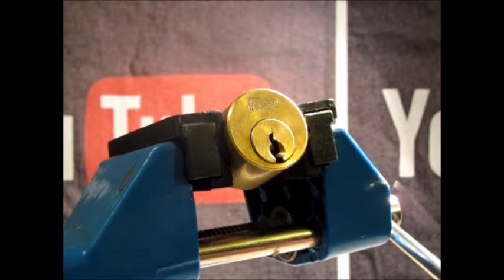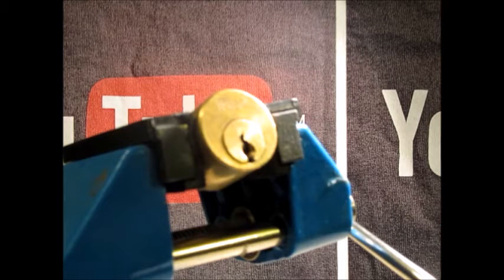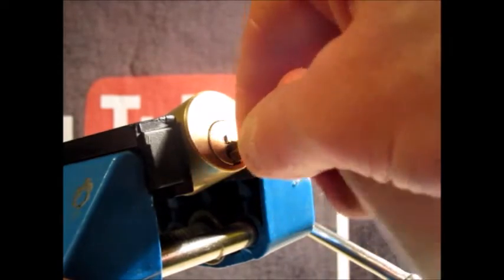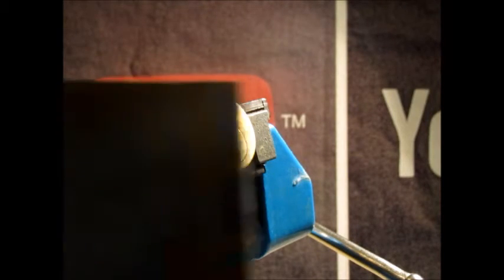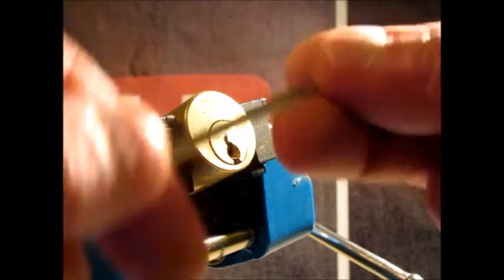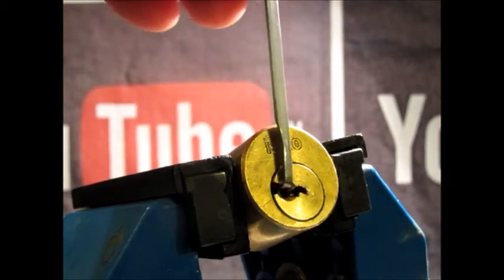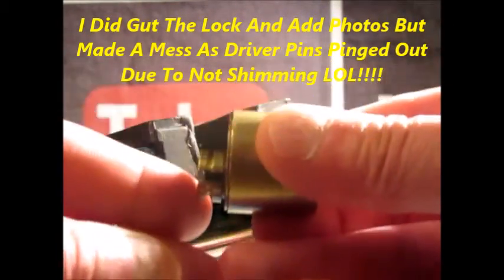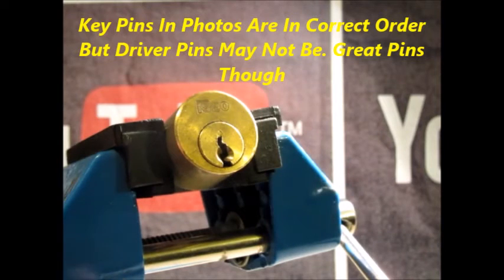Single Pin Picking An ISEO 5 Pin Cylinder Lock From PickME 1977 Pinned By Texas Jim